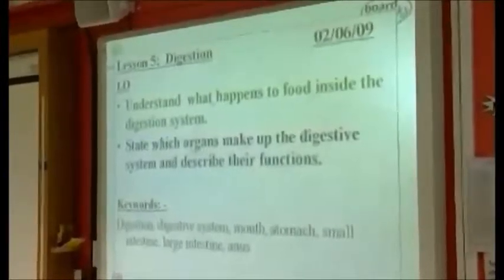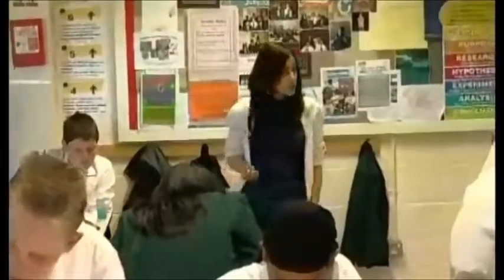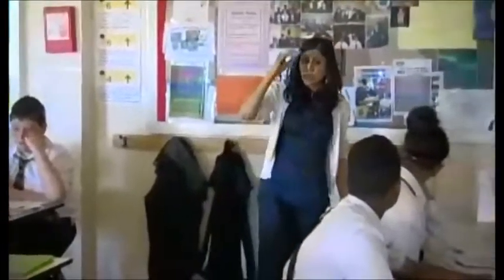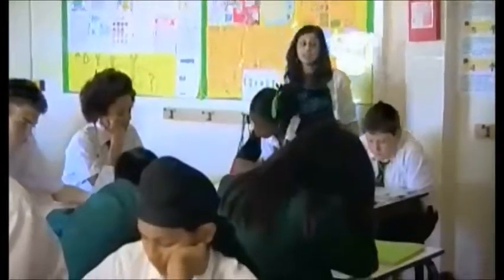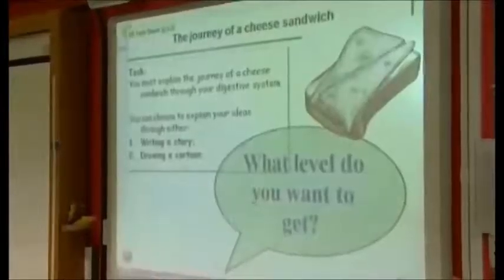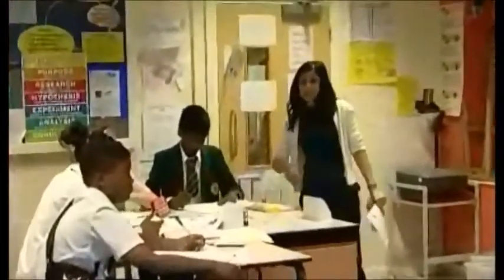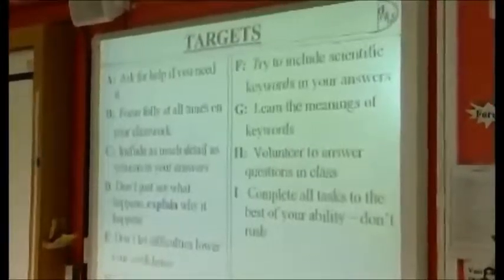Good Lesson Clip